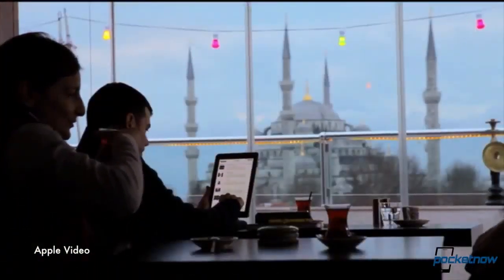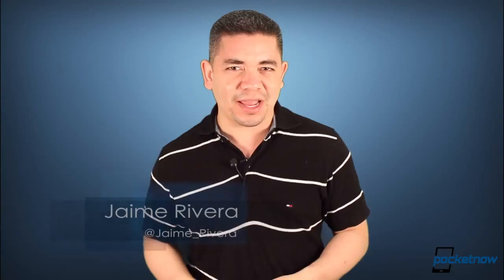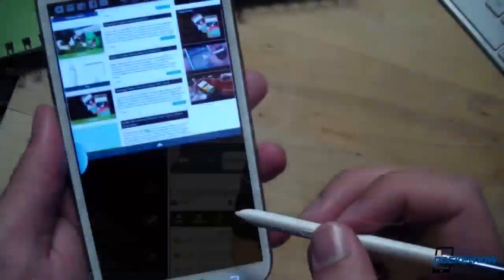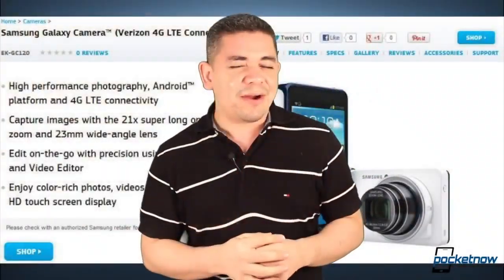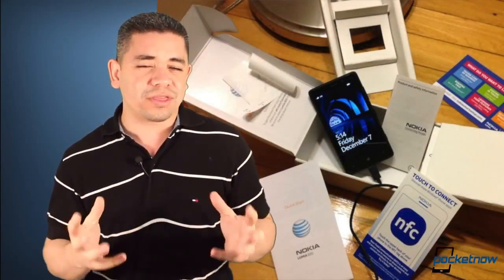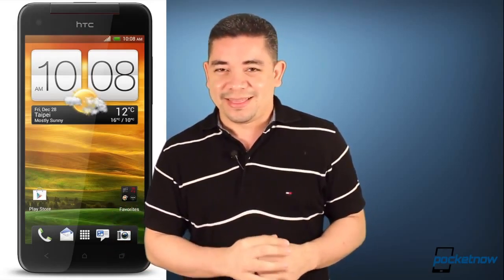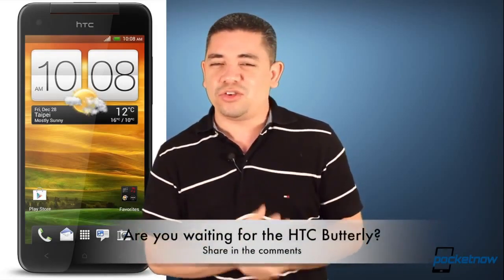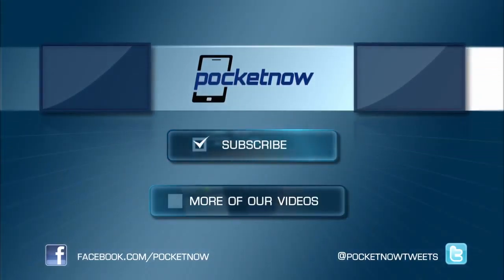Full Flight Approval For Tablets In The works, HTC Butterfly News & More Pocketnow Daily